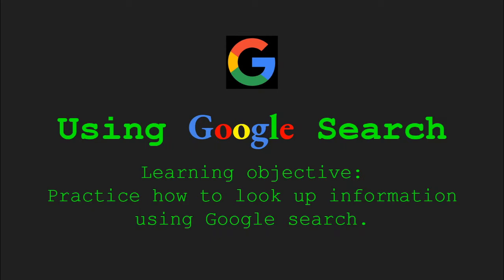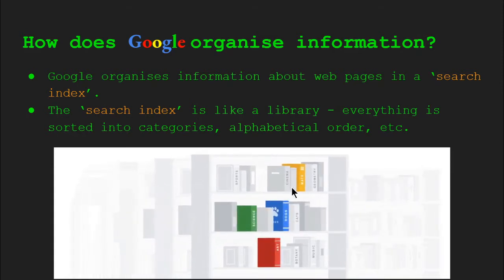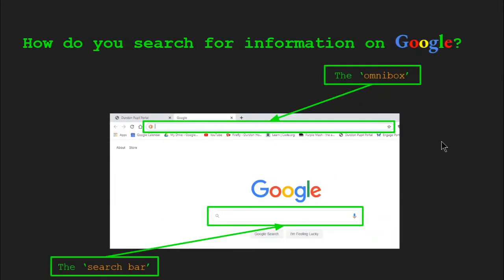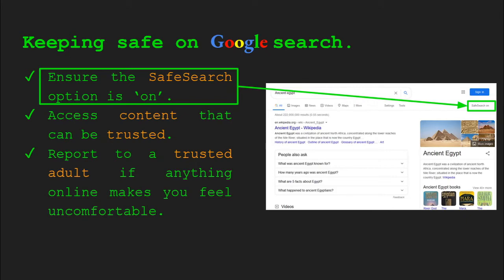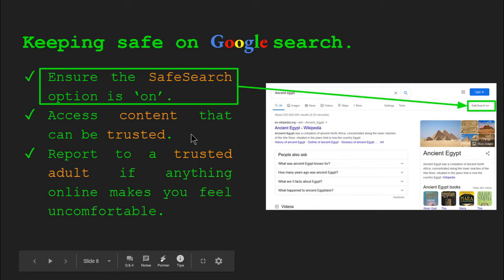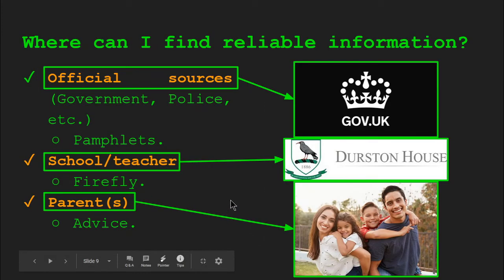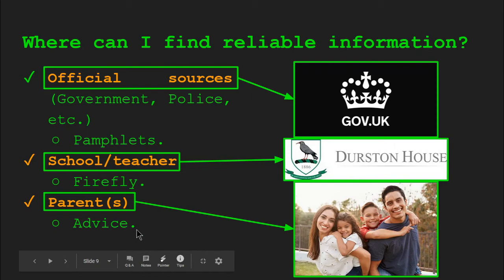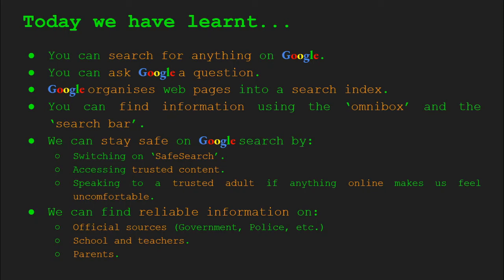Using Google Search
Learning objective: Practice using Google search to look up information.